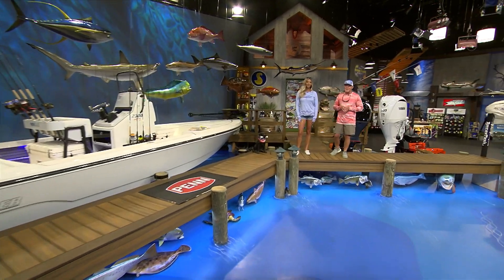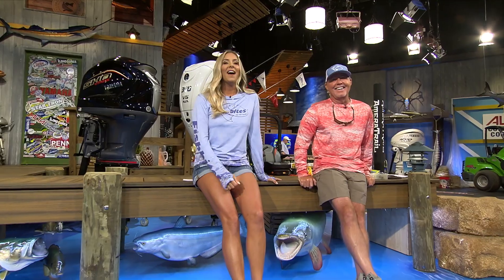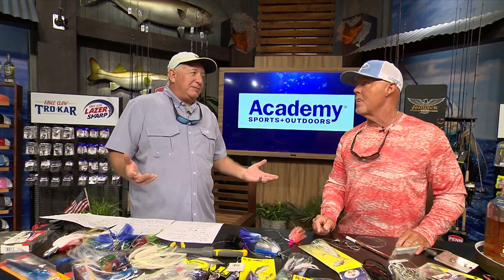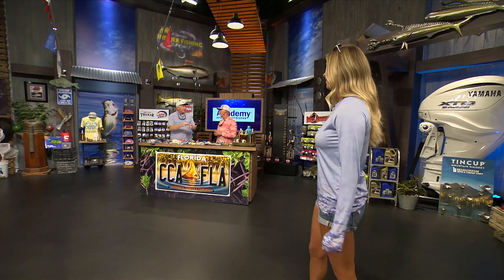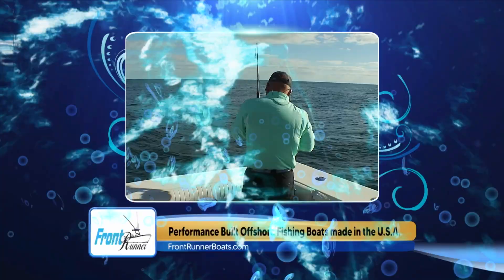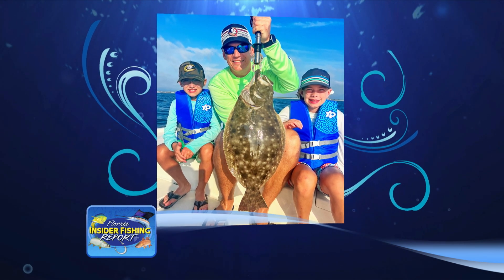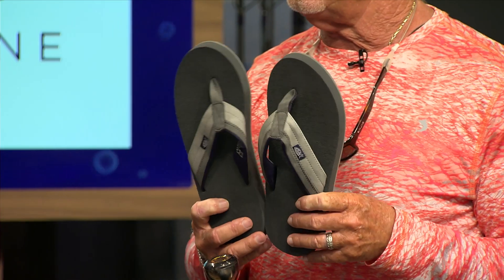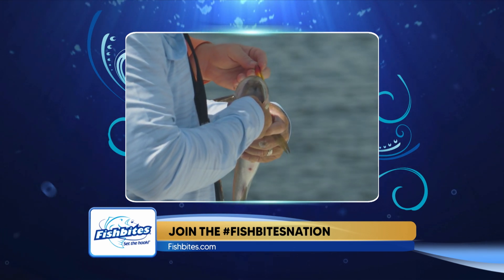MAHI MADNESS! Florida Insider Fishing Report 2023 | Week 16